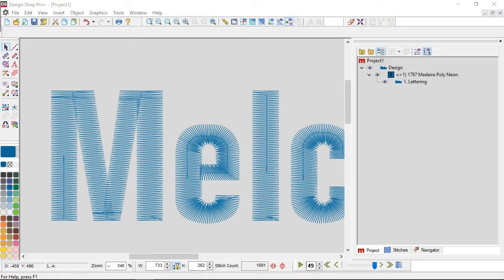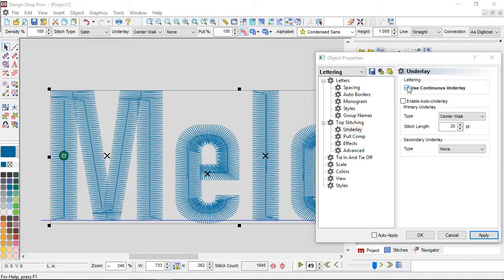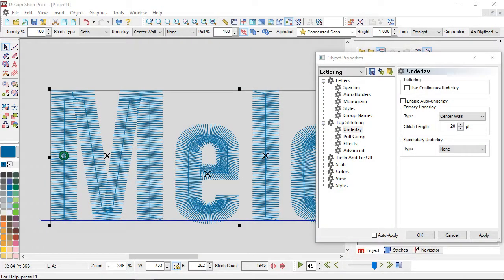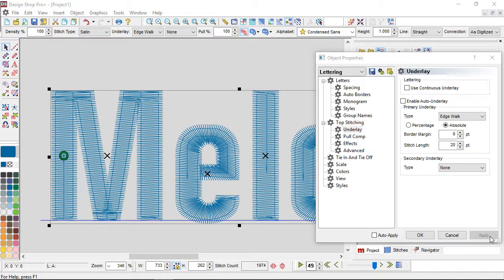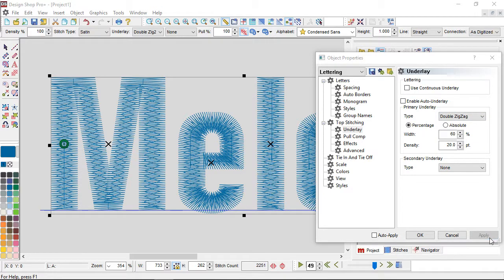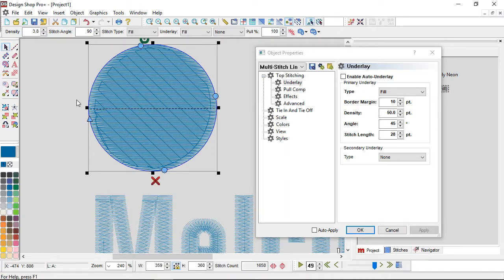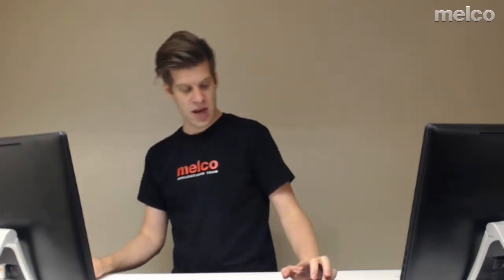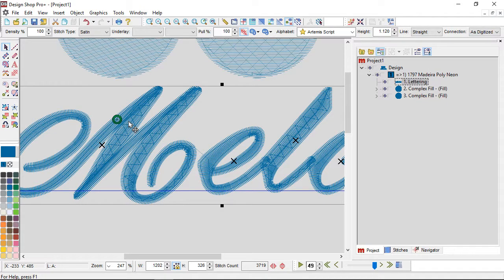DesignShop V10 ~ Underlay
Use an underlay to create a foundation for your tops-titching. This will build up your stitches, tack down the nap of the fabric, and stabilize it by attaching it to the backing.